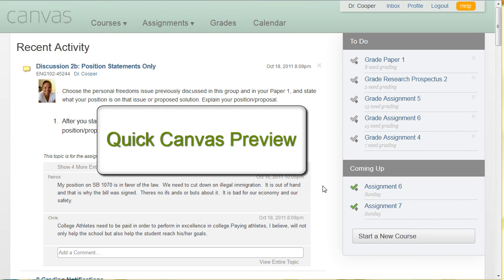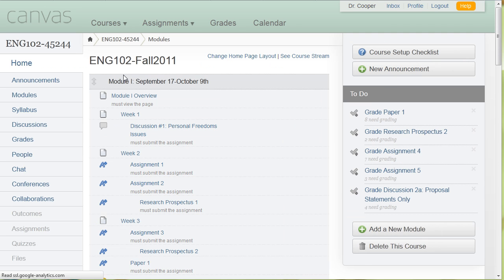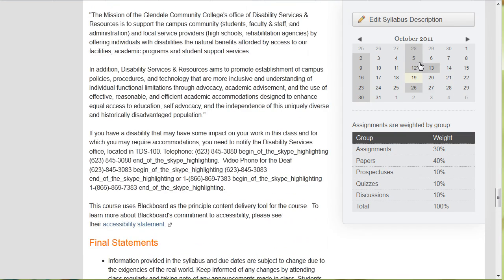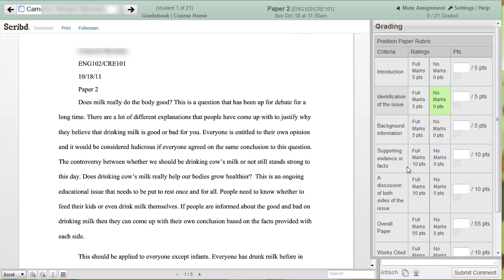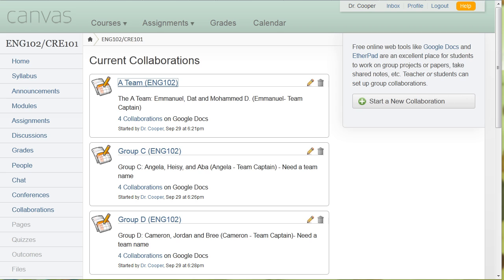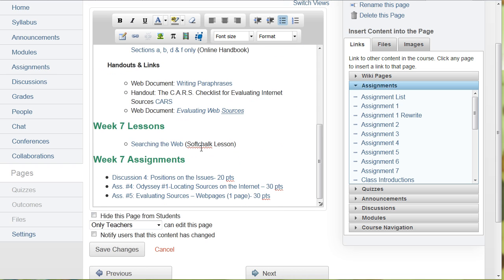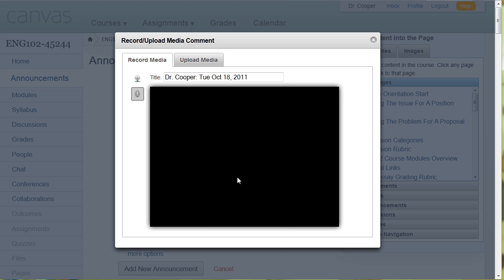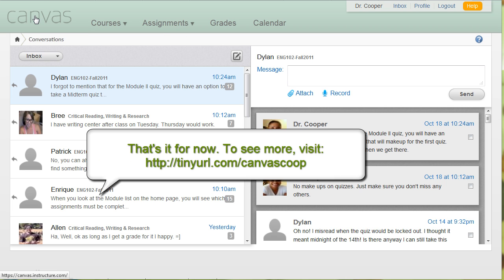Instructure Canvas Preview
My first take on using Instructure Canvas, a new LMS semi adopted by our district.